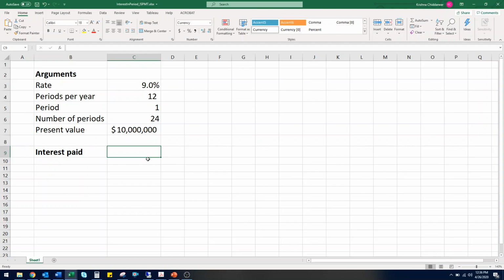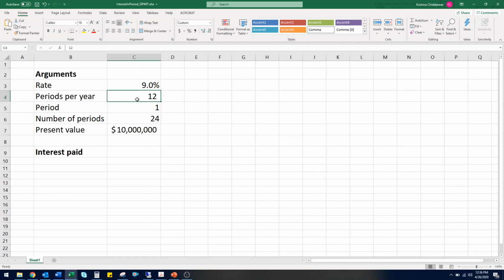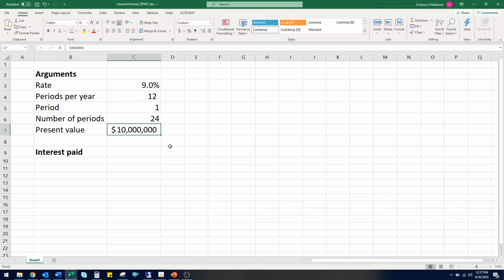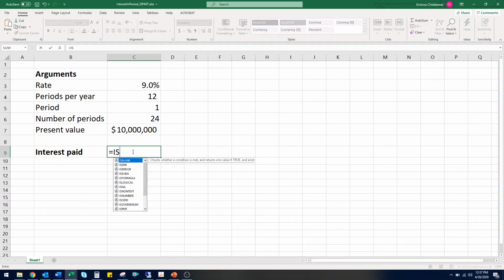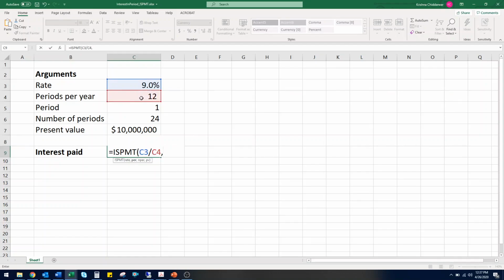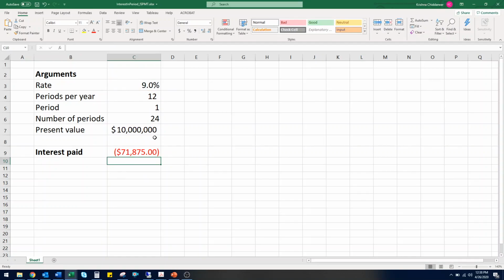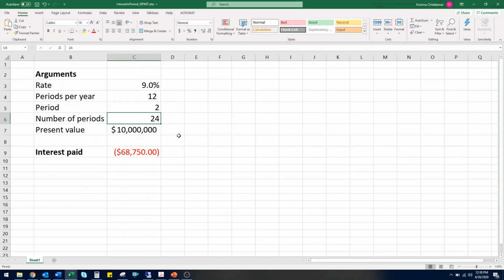ISPMT: Calculate the interest paid during a specific period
When you take out a loan you or your accountant might need to know how much interest you have paid for a given period. You can discover how much interest you've paid on a loan using the ISPMT function. I'll demonstrate how to use that function in this video.

[ISPMT, Calculate the interest paid during a specific period, how to calculate loan payments, excel ISPMT, loan using the ISPMT]